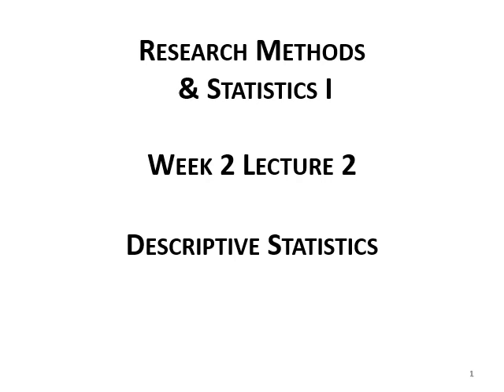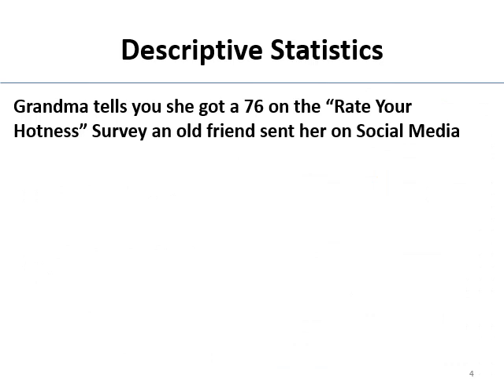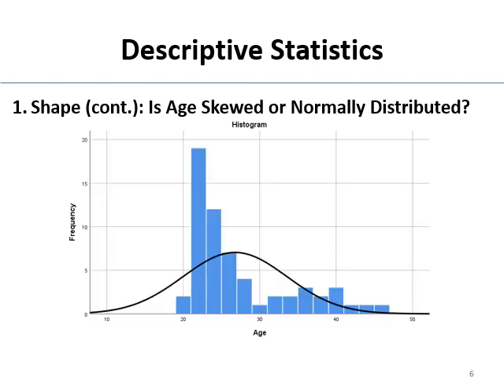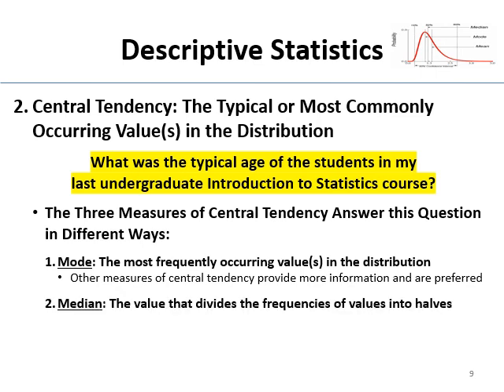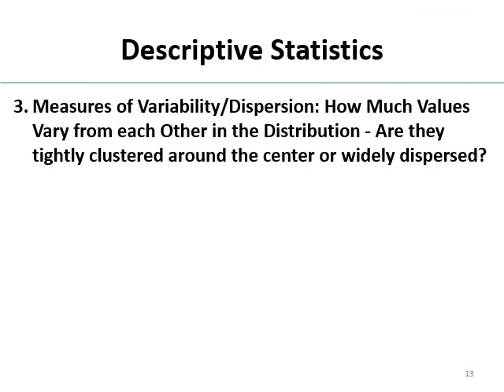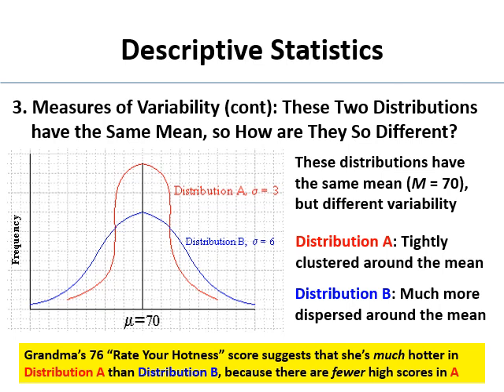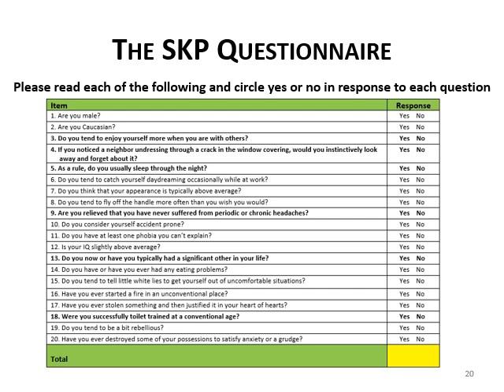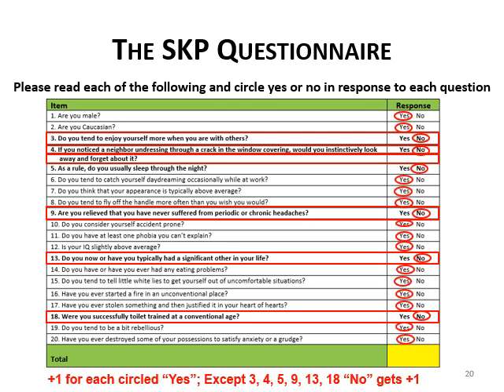Week02 Lecture 02 Descriptive Statistics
frequency; frequency distributions; shapes of distributions; skew & kurtosis; measures of central tendency: mode, median, and mean; weighted mean; measures of variability: range, SIR, standard deviation, and variance; appropriate use of central tendency and variability measures; box plots